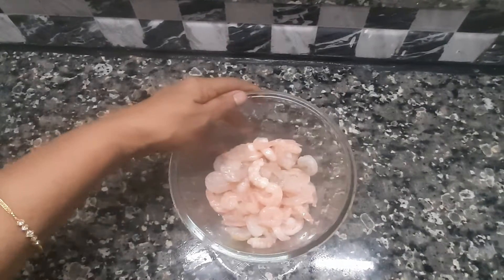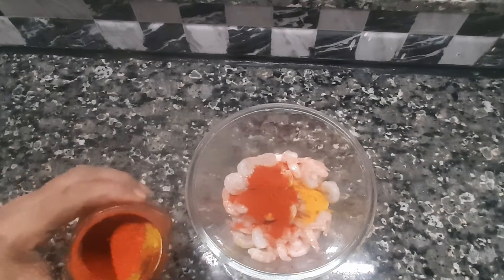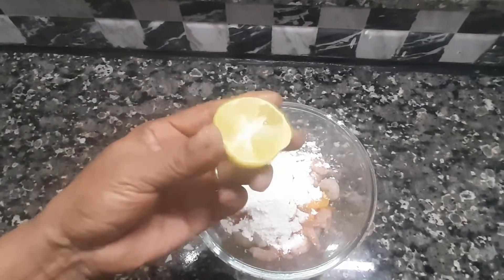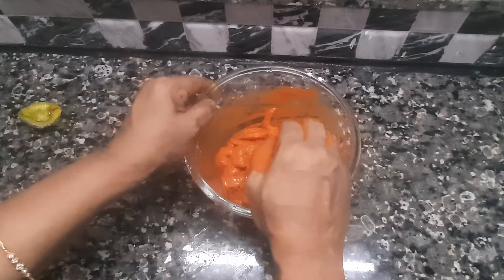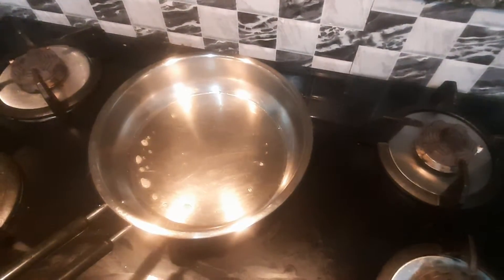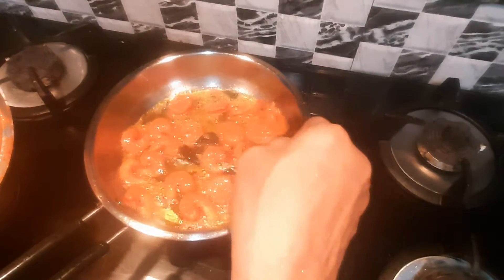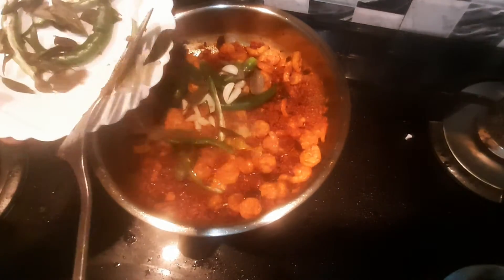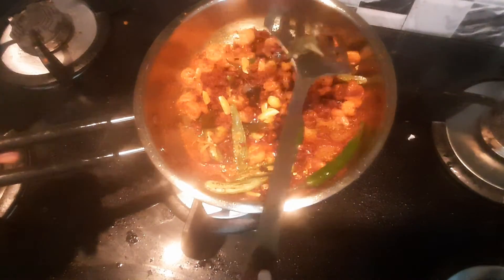തനി നാടൻ ചെമ്മീൻ ഫ്രൈ